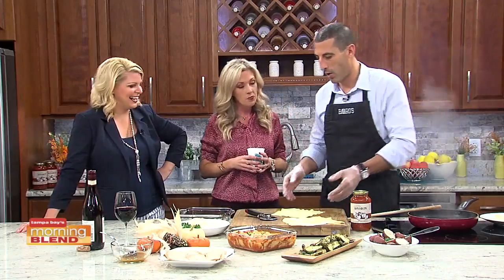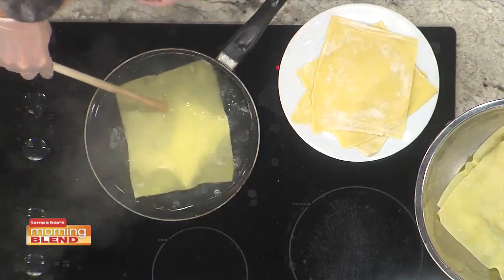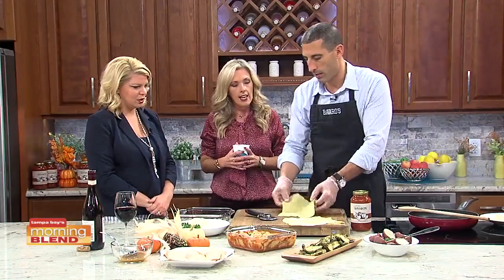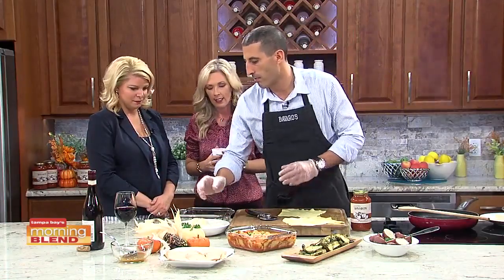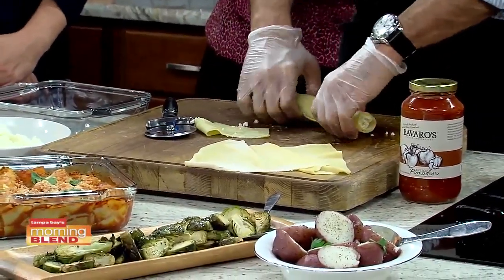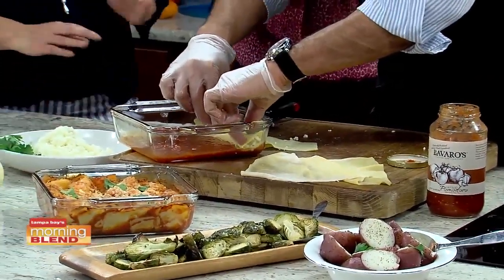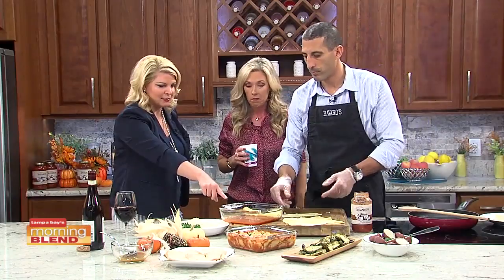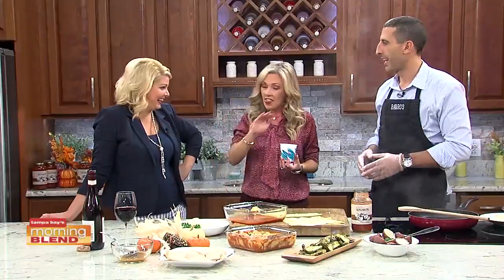Bavaro's | Morning Blend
Italian Inspired Thanksgiving Dinner.